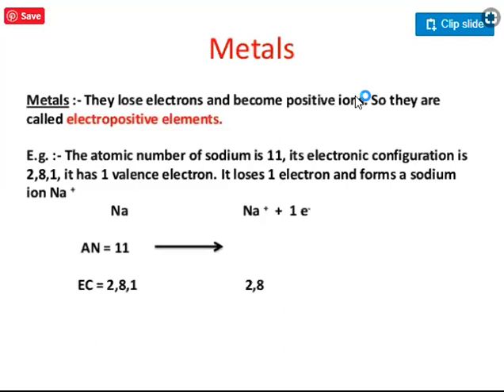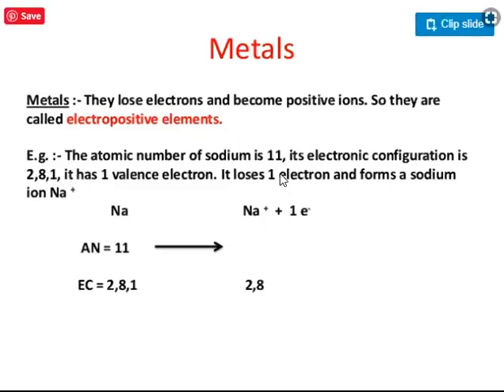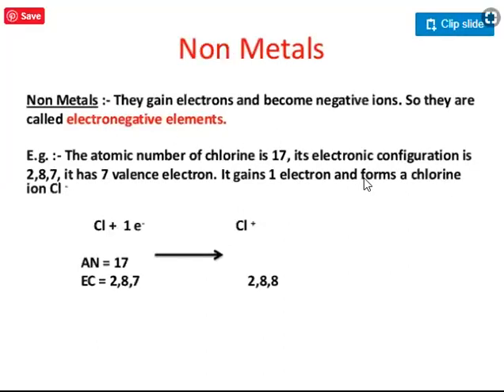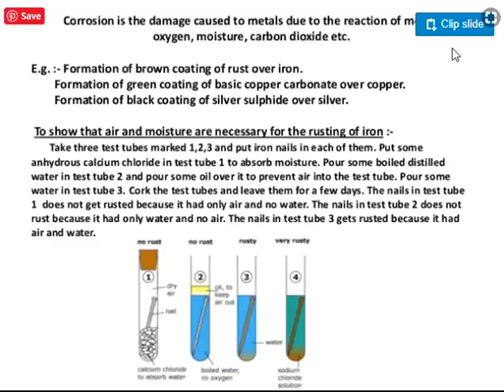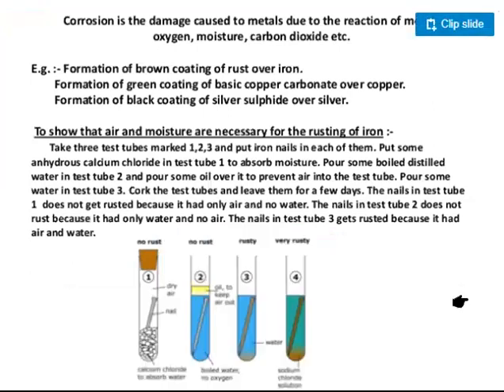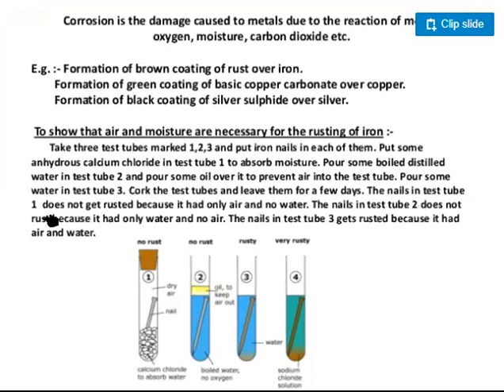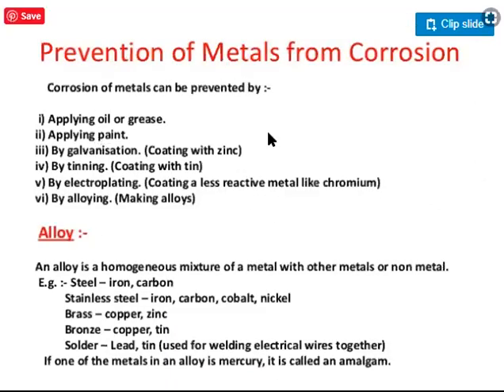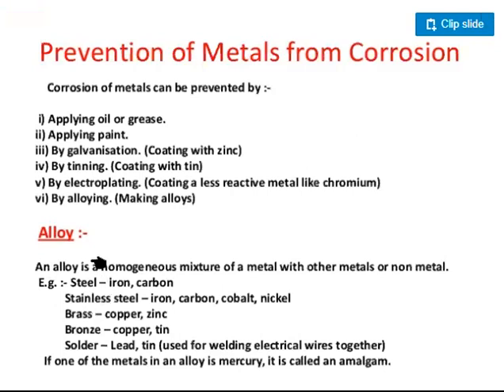Class 8th Chemistry | Metals and Non-Metals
Topic: Corrosion of Metals